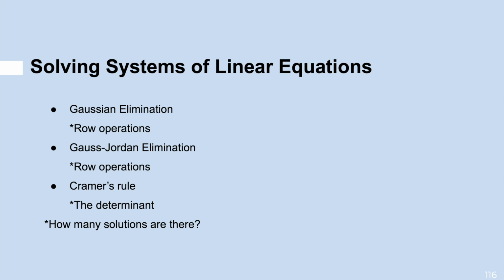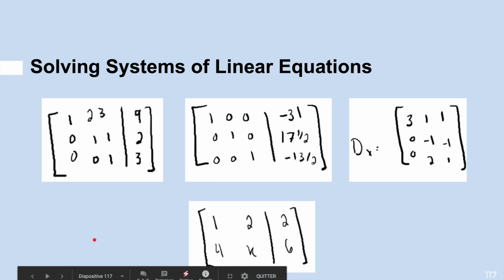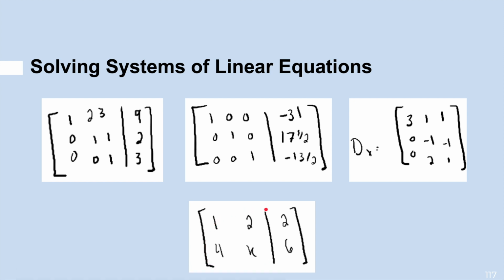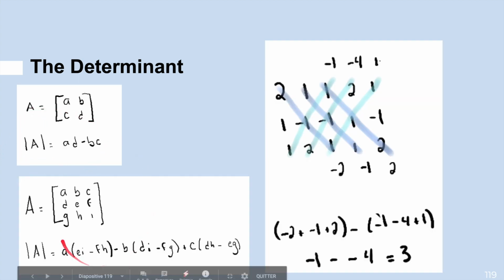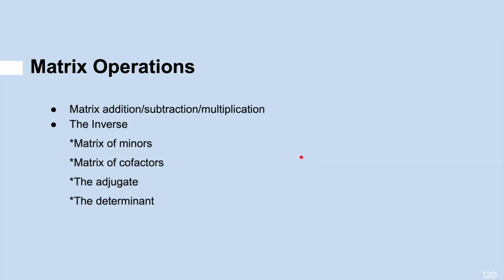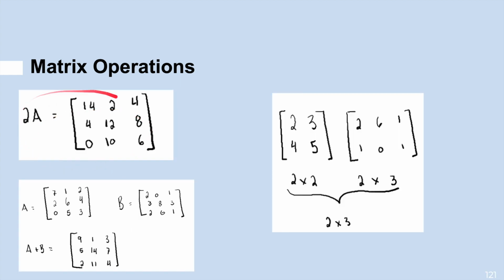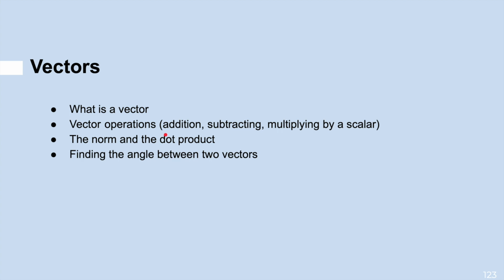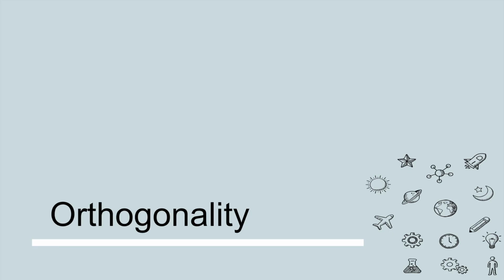Mid-playlist Review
*Overview of some things you should know going into a midterm exam for linear algebra